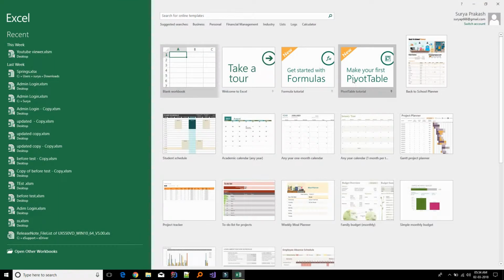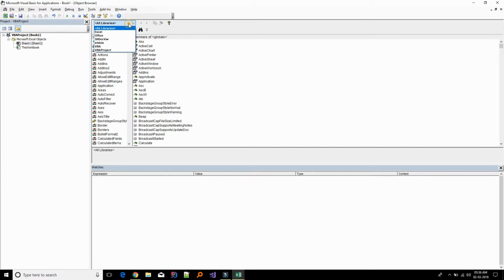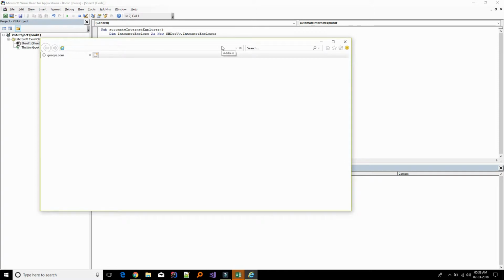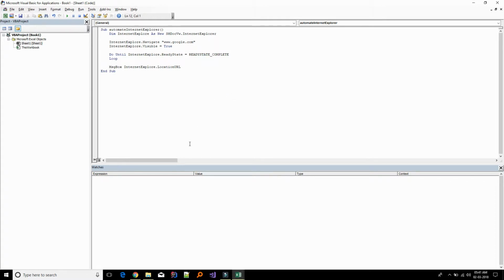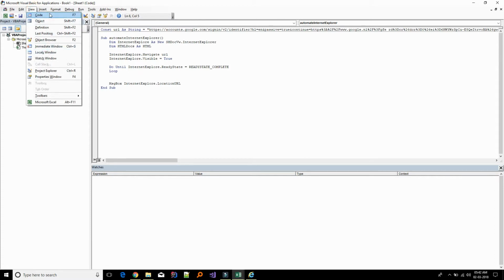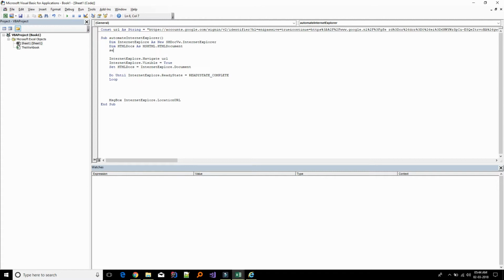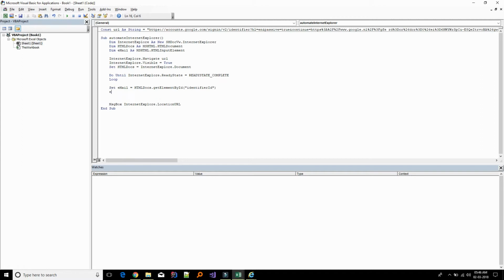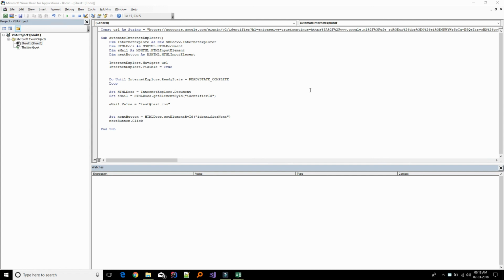Excel Macro Tutorial - Automate Browser